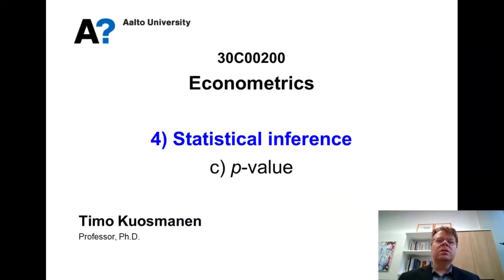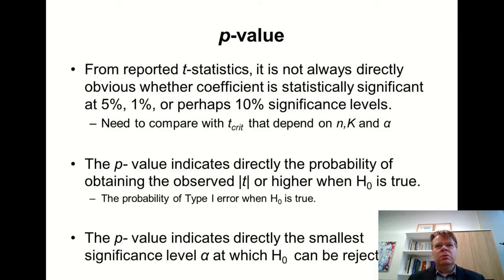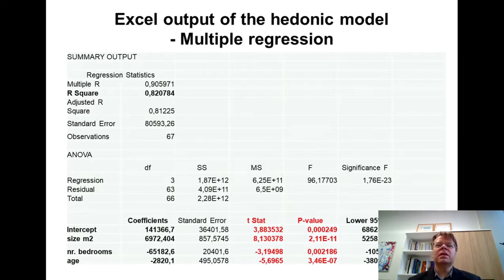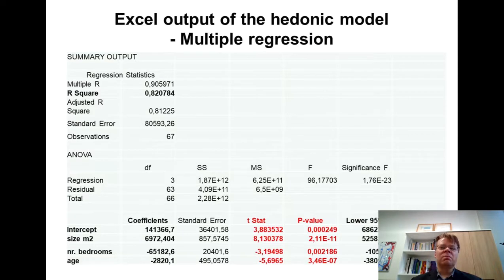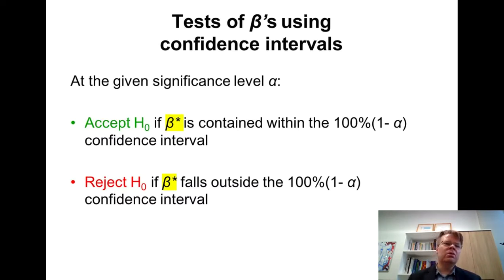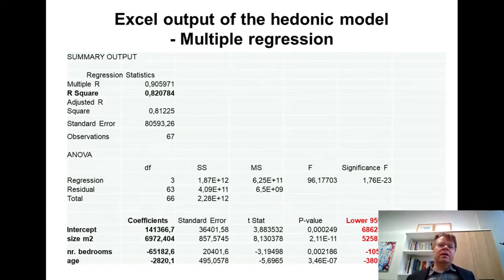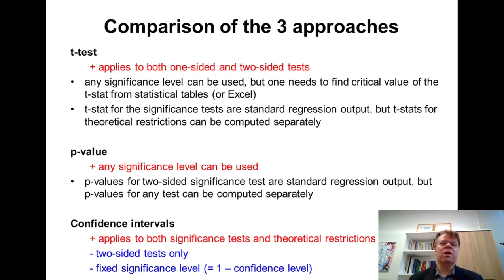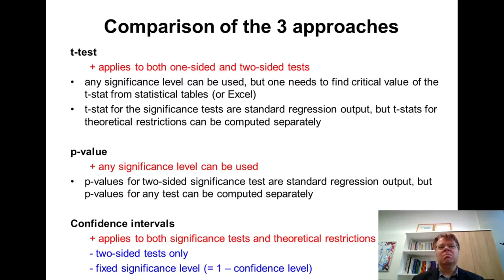Econometrics 4c: P-value